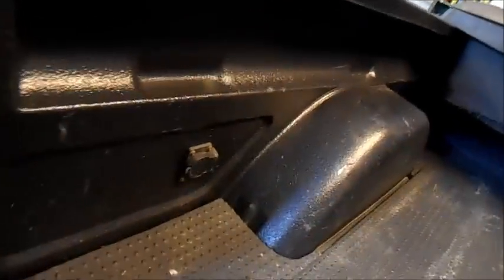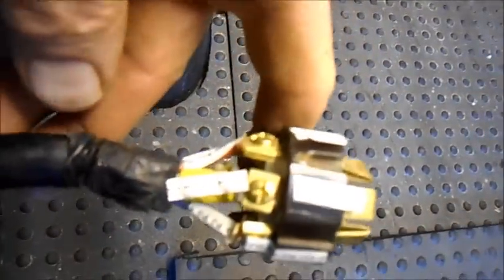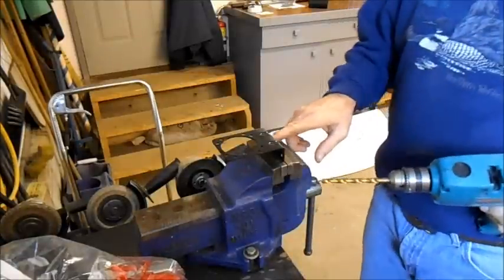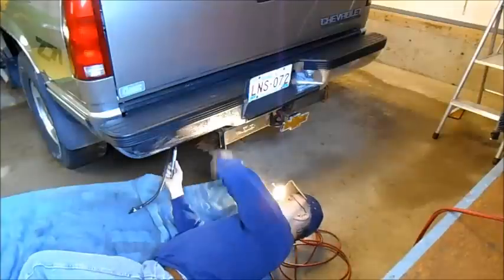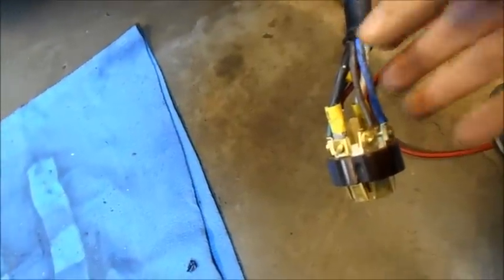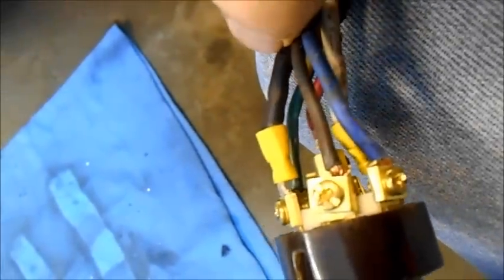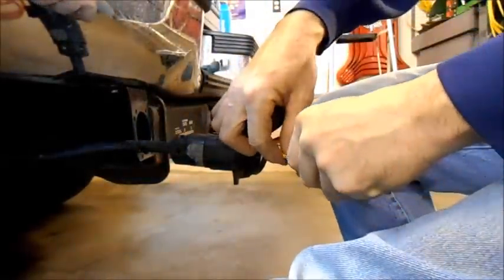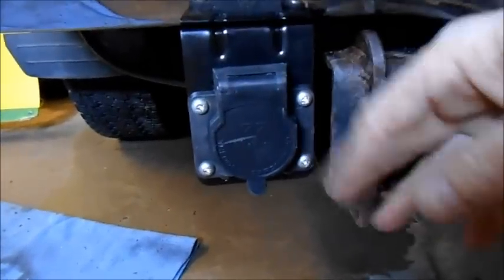Wiring for a 7 Pin Trailer Connector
Yeah!!! Back working in the shop!!!  This video shows the process of relocating a trailer wiring connector from inside of a truck box to the rear bumper near the hitch.  It also show how wiring can degrade over the years if the original installation is not done properly.   Thanks for watchin.